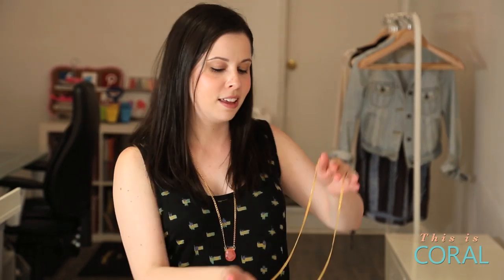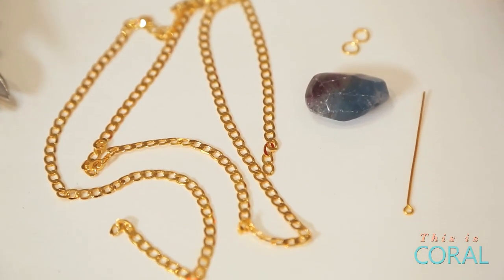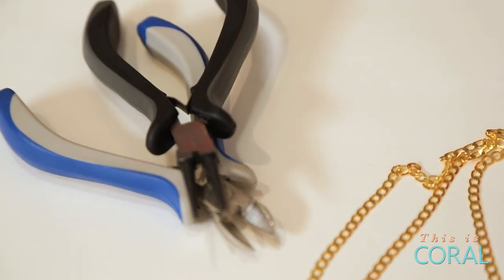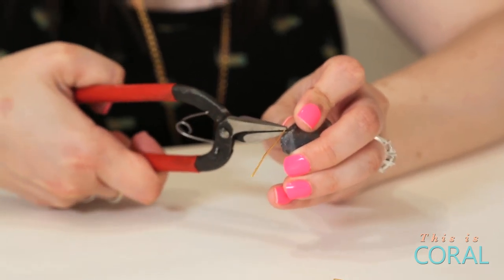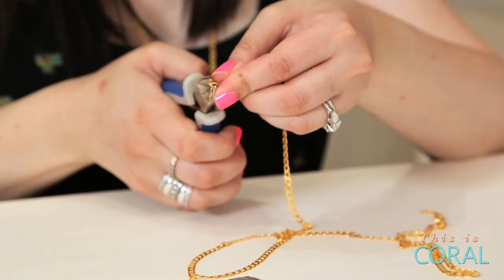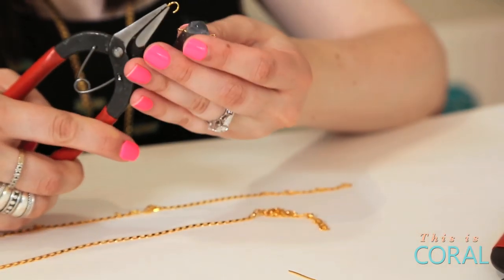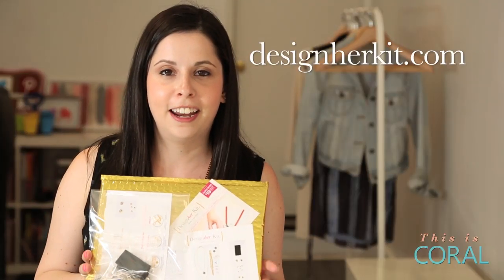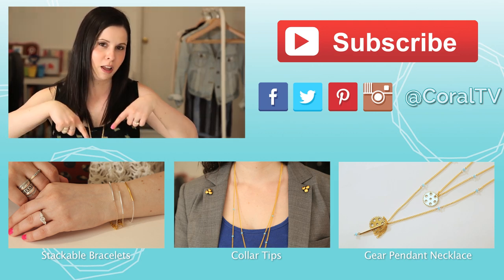DIY Gumdrop Necklace + PROMO CODE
Learn how to make a simply pendant necklace that is perfect for layering.